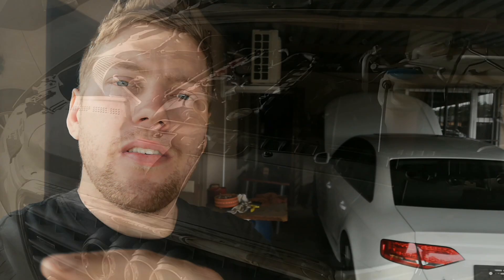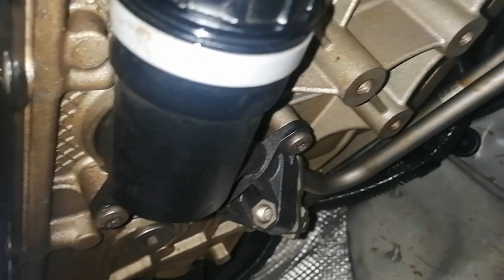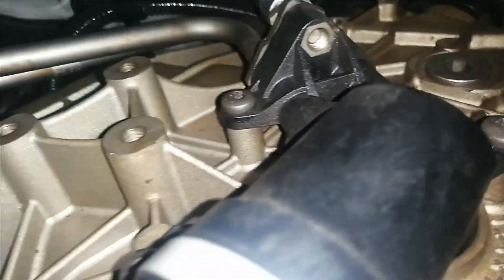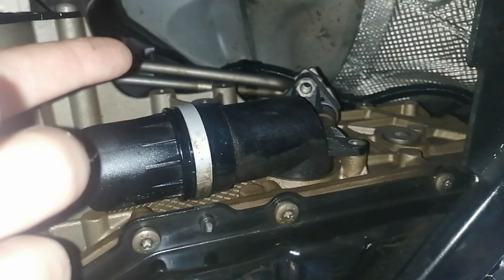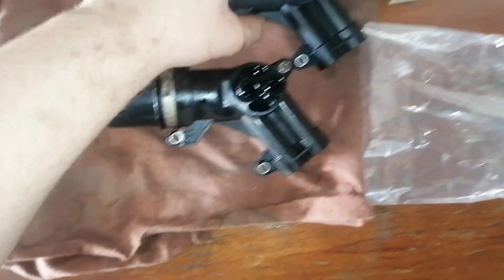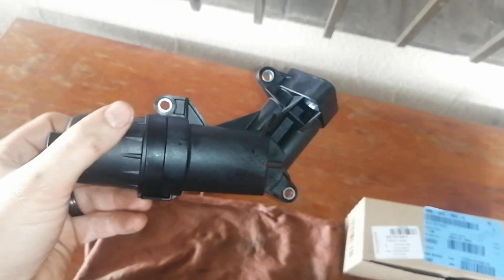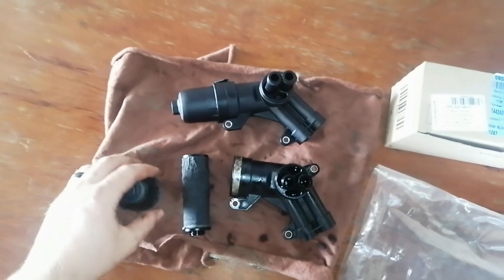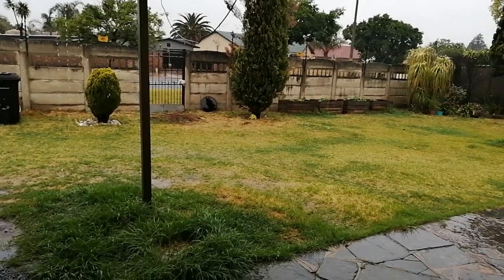How to Change the External Filter on a DSG Gearbox (DL501)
The External Housing failed on me and Spilled my Gearbox oil all over the race track. So now I will show you how to install the new revised External Housing.

Tools and Products I used:
T30
10MM (If I am not Mistaken)
New Oil and Filter Housing